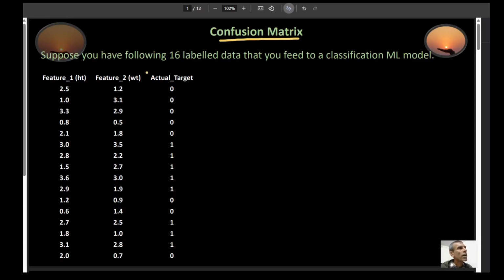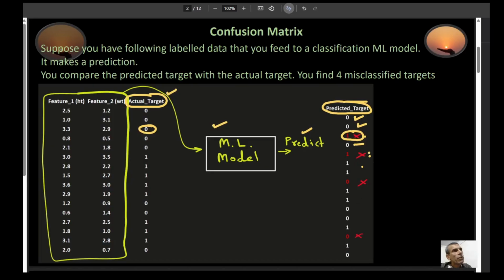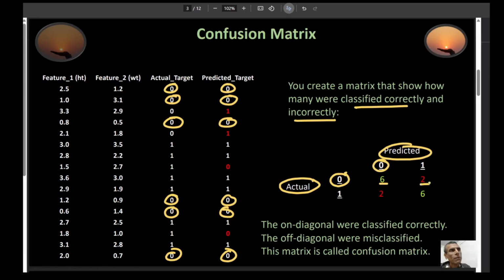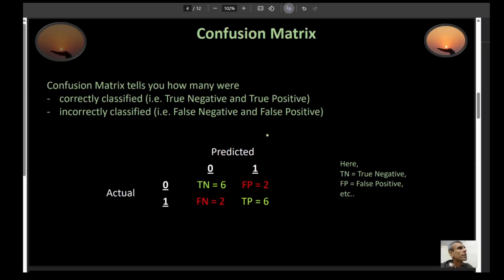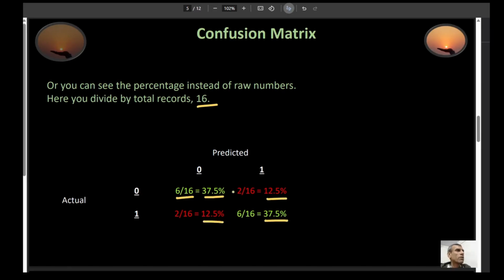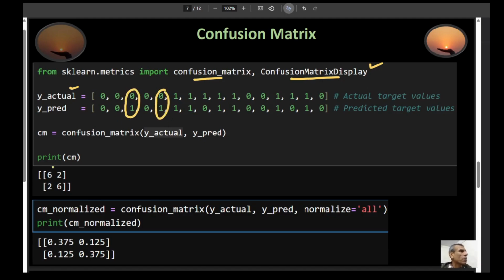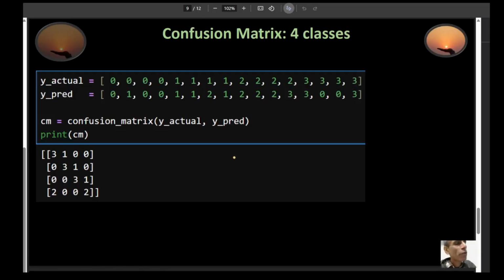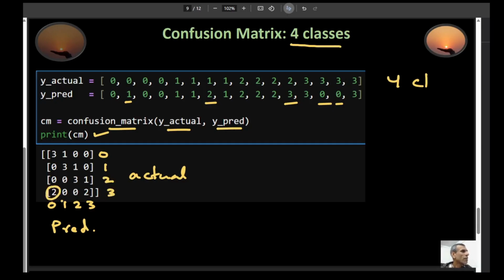3 Confusion Matrix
Here I explain confusion matrix